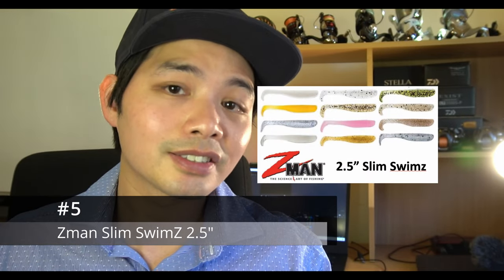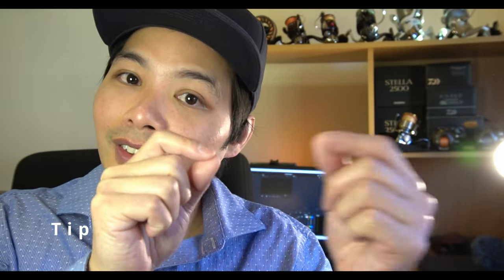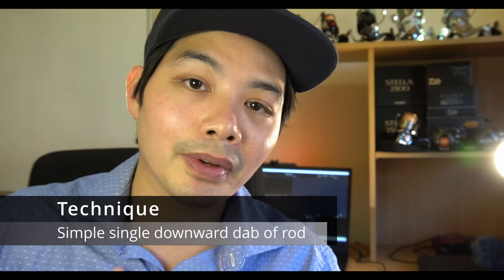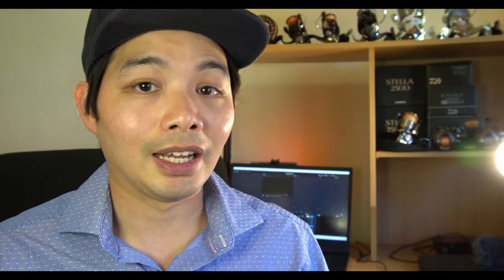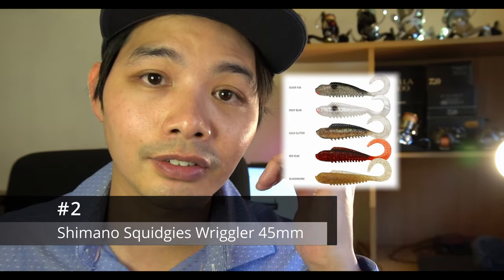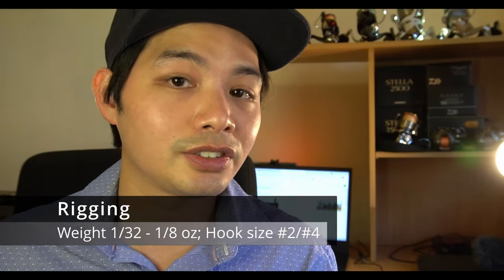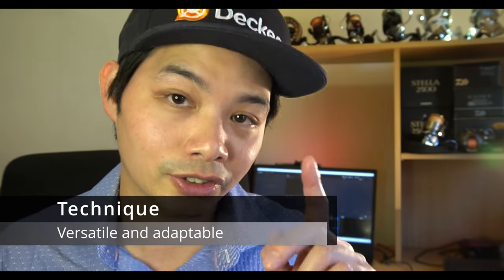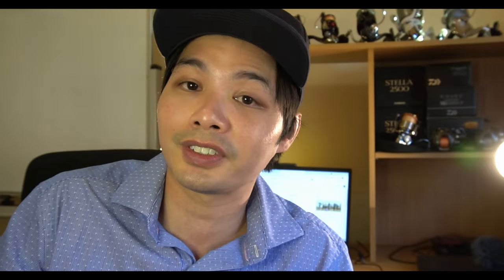TOP 5 LURES FOR BREAM!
Best Bream Lures complete with Tips, Techniques and Rigging, When to use, Best Time of day, Seasons. This is my updated 2023 list on what has worked in all my years of fishing and in all my videos that demonstrate proof of concept.

If you're looking to get into bream fishing and trying to catch bream in Australia, these are the least obtrustive lures and lure types that won't break the bank. Most in this list are soft plastics which are affordable and the more expensive hardbodies are of the floating variety which means less snagging along the bottom. This is why blades and vibes have not made it onto the list. This will ensure the list will be in every fisherman's budget.

0:00 Intro
0:23 #5 - Zman Slim SwimZ 2.5"
1:53 #4 - Berkley Pro-Tech Bender 76mm
3:35 #3 - Atomic Hardz 38mm Deep
5:09 #2 - Squidgie Wriggler 45mm
6:55 #1 - Zman GrubZ 2.5"

Reel I Use: (US)
Main camera: (US)

Become a Shroom Club Member!